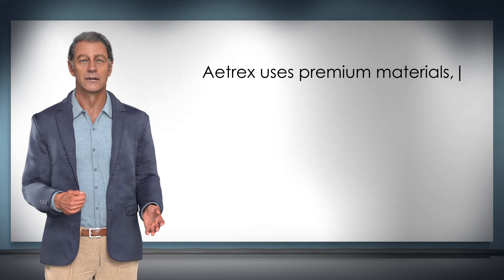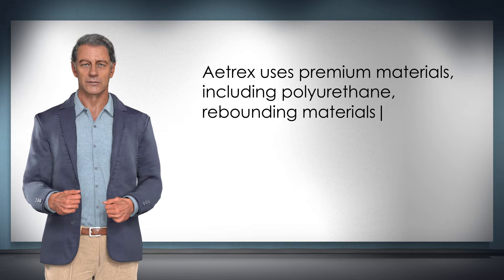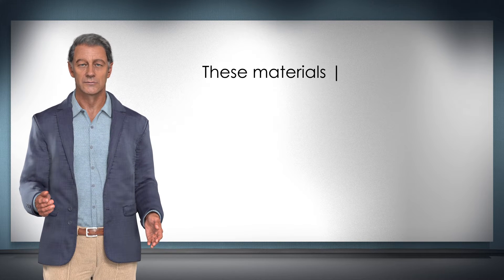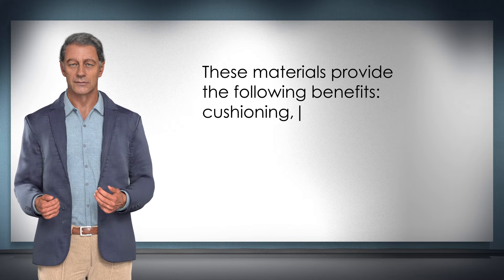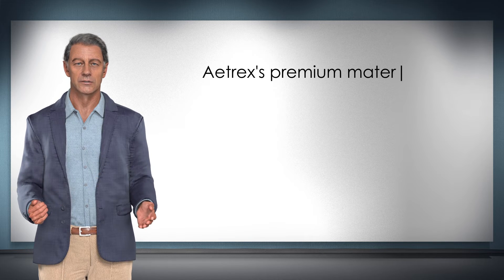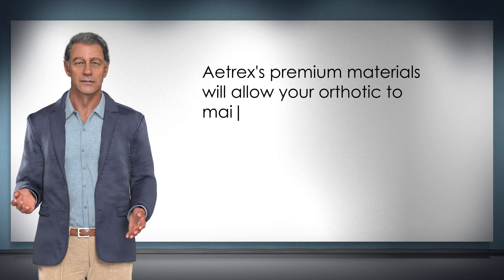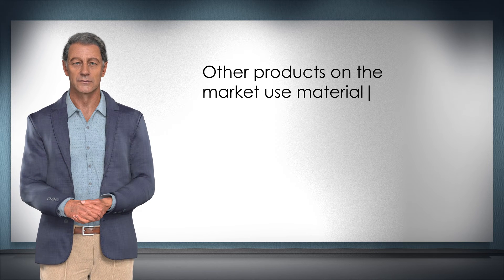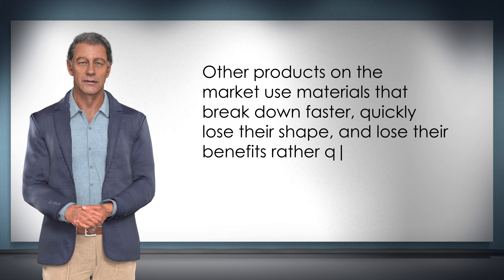Aetrex Orthotics: Materials & Benefits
Aetrex Orthotics are made with premium materials that provide cushioning, shock absorption, and resilience.